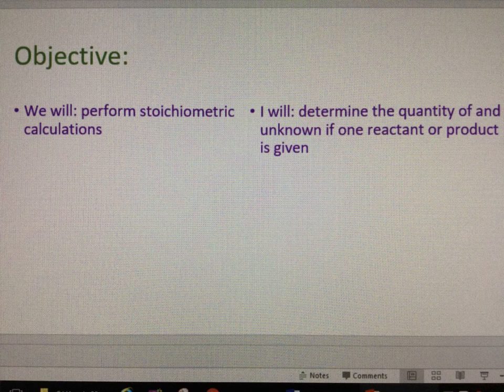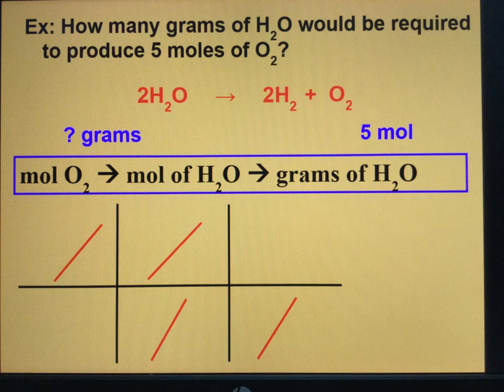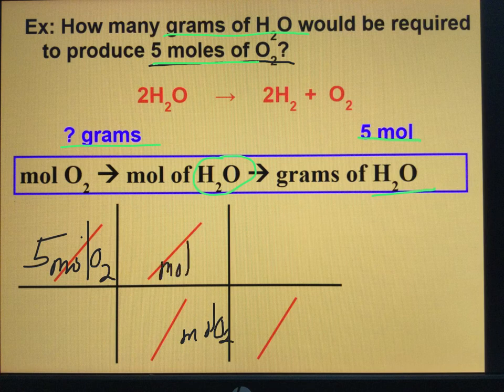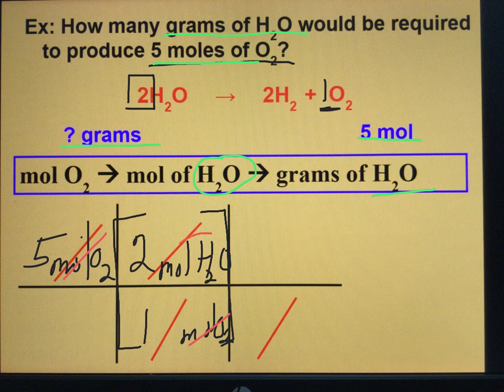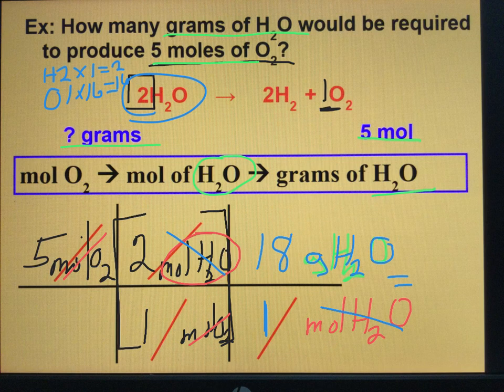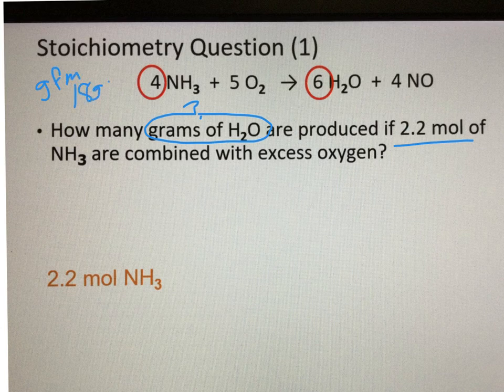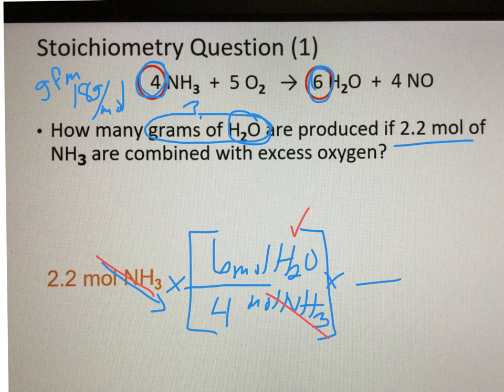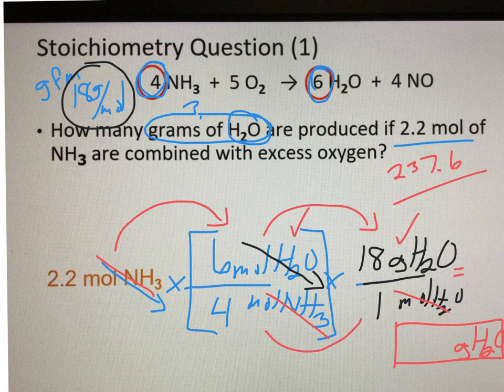Stoichiometry moles to grams